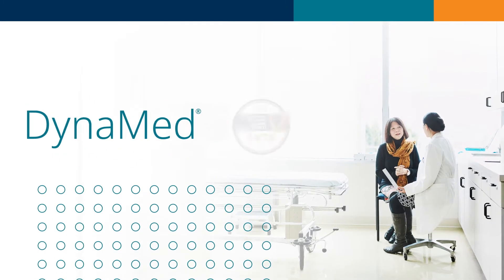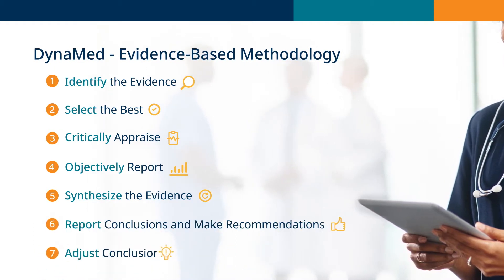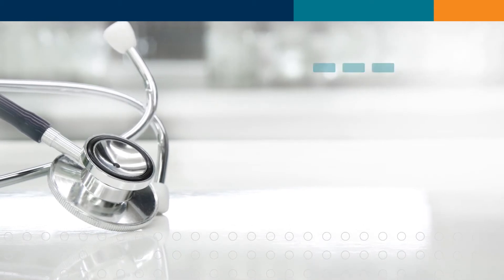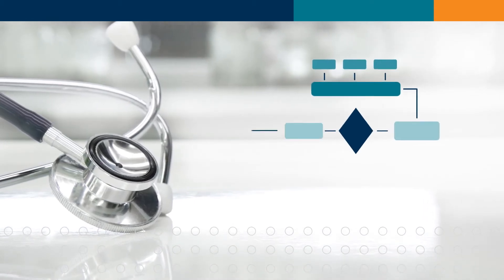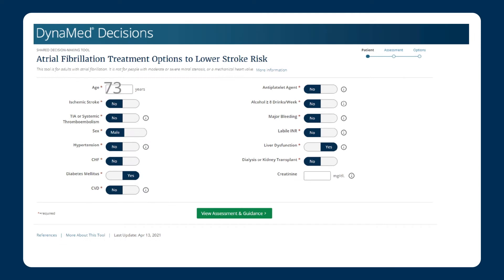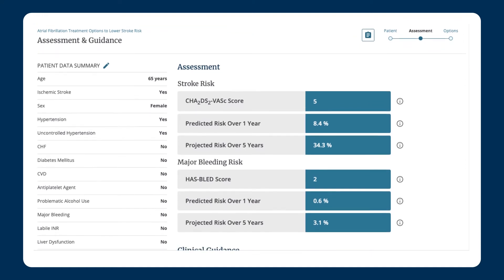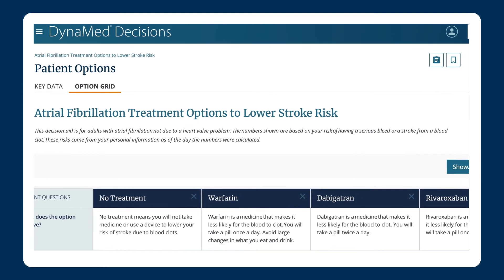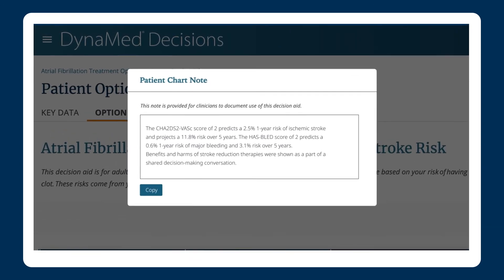DynaMed Decisions Integration with DynaMed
Introducing... DynaMed Decisions, now seamlessly integrated within DynaMed. DynaMed Decisions provides evidence-based tools that maximize clinician’s time, enhance patient engagement, and elevate patient satisfaction. Find us at DynaMed.com